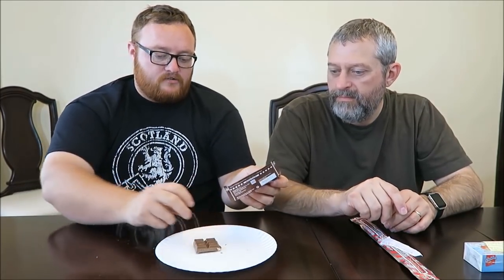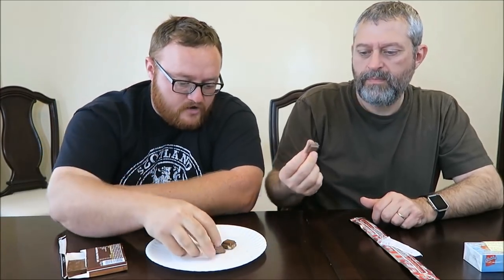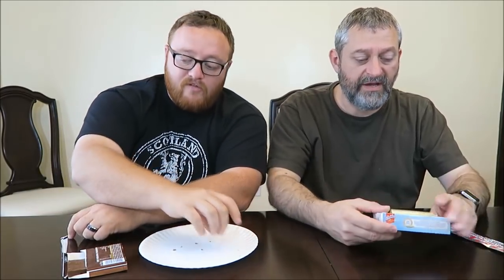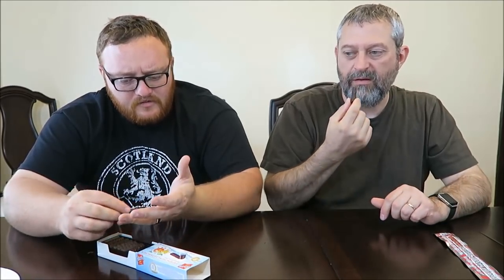Ritter Sport Honig-Salz-Mandel, Pikanten Wurst-Snack & De Beukelaer Erfrischungsstäbchen Orange Mix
Our friend, Silke, in Germany, gave us three new-to-us items to try. Included in this video are the Ritter Sport Honig-Salz-Mandel (Honey/Almond/Salt), Pikanten Wurst-Snack and the De Beukelaer Erfrischungsstäbchen Orange Mix.